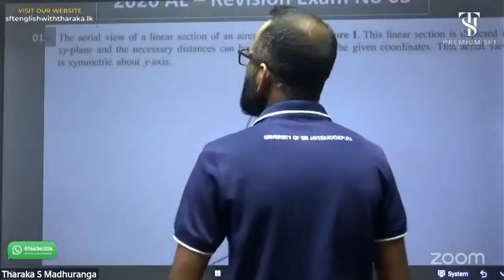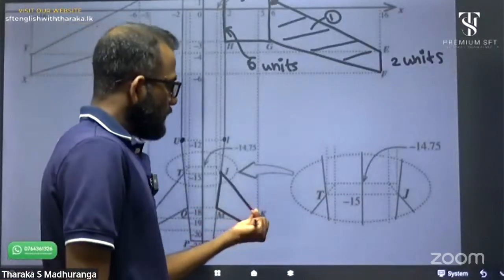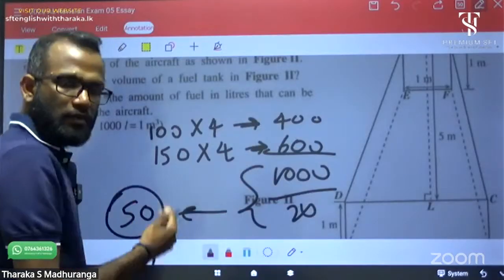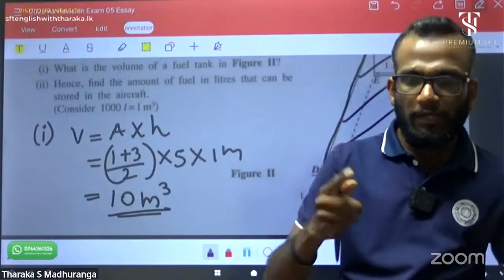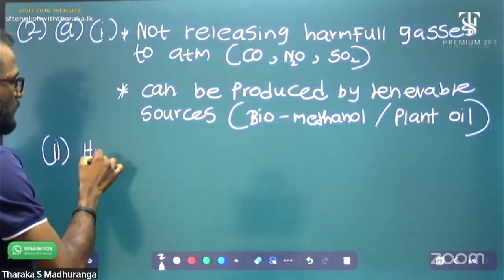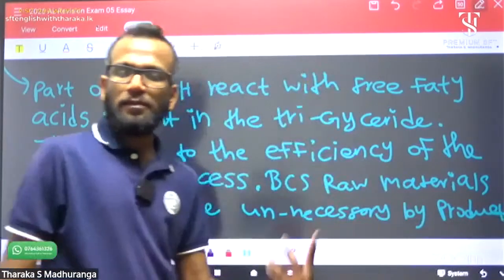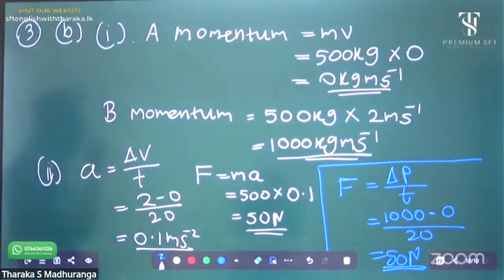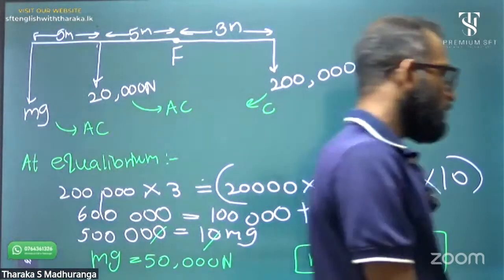2026 AL | Revision Exam No 5cDiscussion